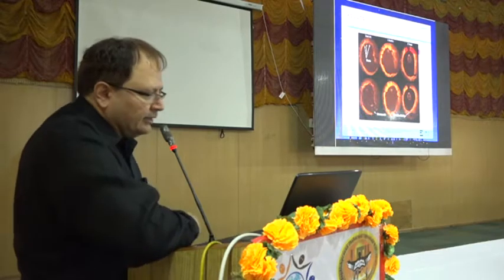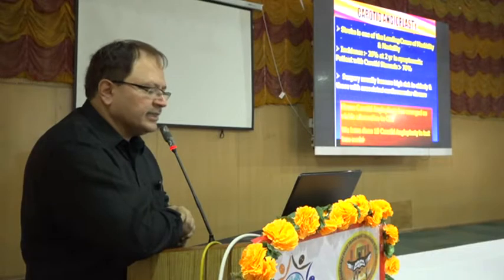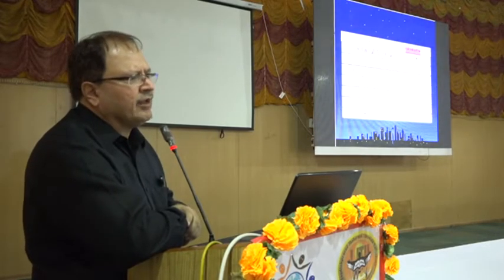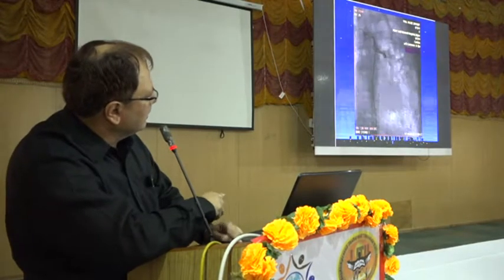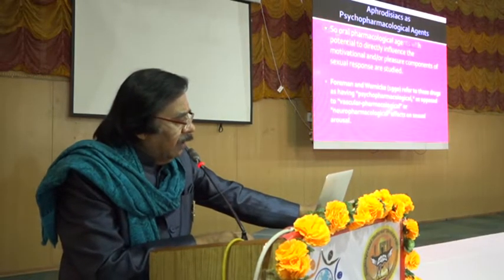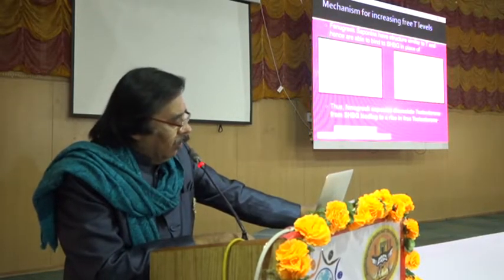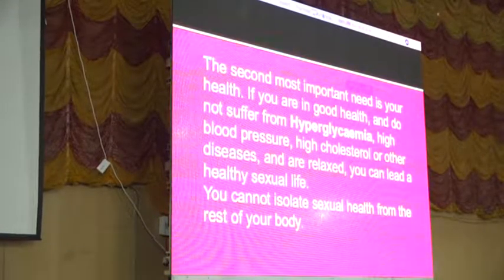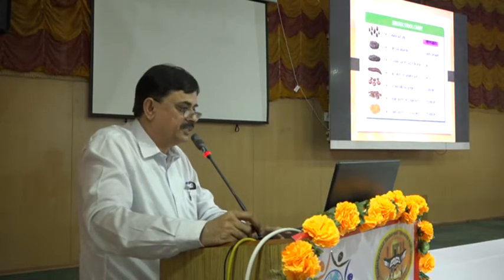Day 2- P3 - Mega Medical Multispeciality Award Conference, JJT - Jhunjhunu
Welcome to India’s First
Mega Medical Multispeciality Award Conference

First time in the history of Health Care industry a new concept of Mega Multispeciality Medical Award Conference in Jhunjhunu, Rajasthan was conducted from 2nd, 3rd, and 4th of November 2018.

Dr. David Kalin, MD MPH
IBMS Chairman
International Board of Medicine and Surgery
USA

Dr Vinod Tibrewala
Chancellor JJT University,
Jhunjhunu, Rajasthan, India

Dr. Vijay Sharma, MBBS MS
IBMS  President
Global Executive Director
India – Florida, USA

Dr Naruka
Supridentent, JJT University,
Jhunjhunu, Rajasthan, India

Dr. Shweta Mayekar
Chief Coordinator, Multicon,India

Dr. Veronica Tewari
International Coordinator, Multicon
Australia